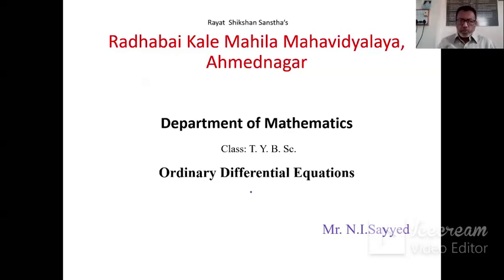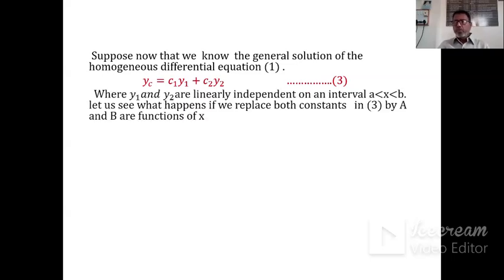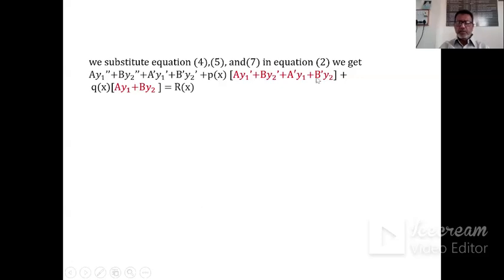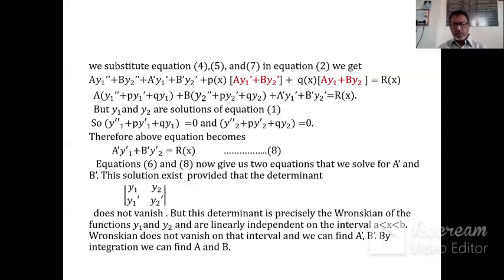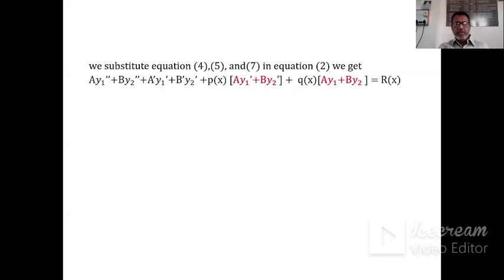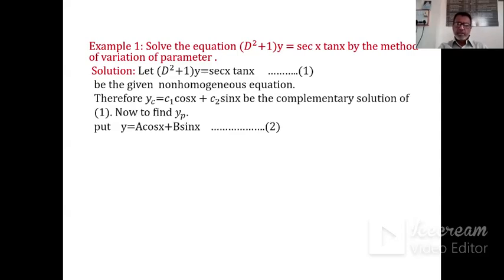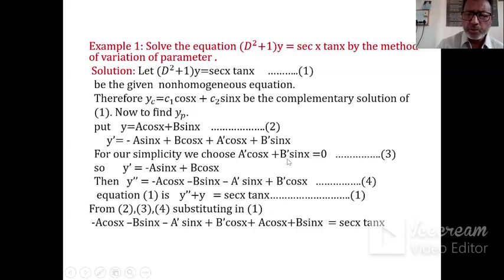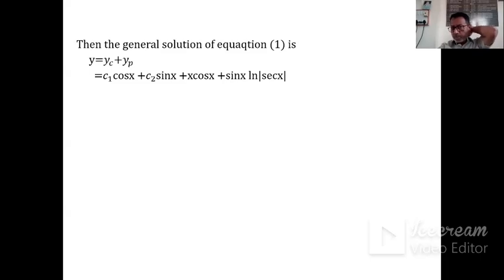Lecture No 23 Ordinary Differential Equations by Mr Nasir Sayyed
Topic = The Method of Variation of Parameters by MrNasirSayyed